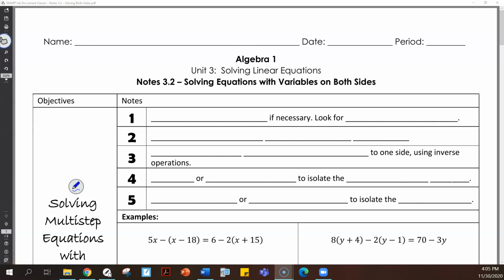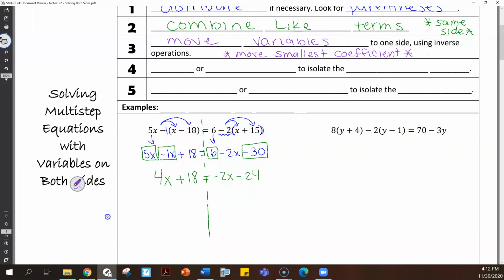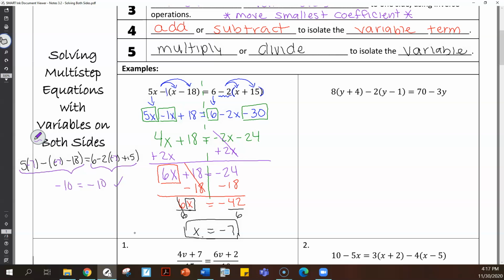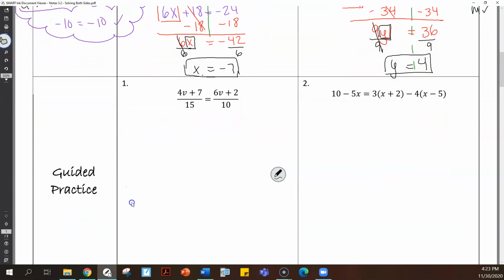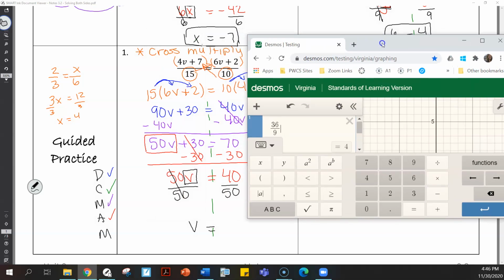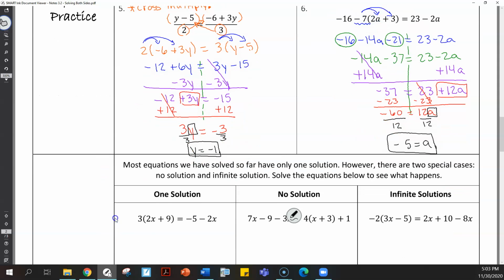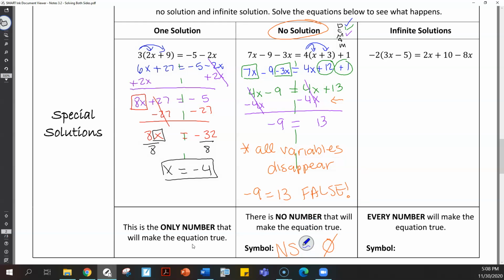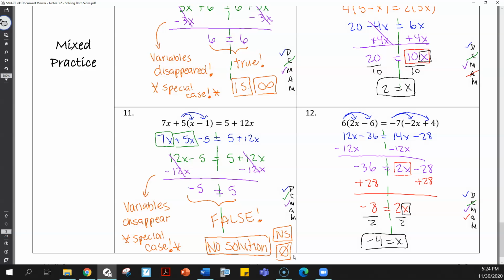A1 Notes 3.2